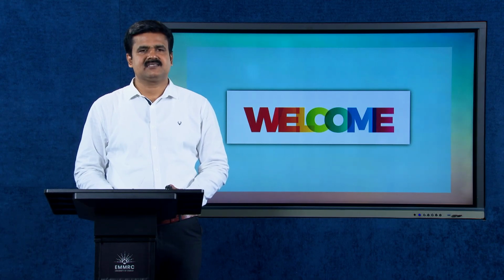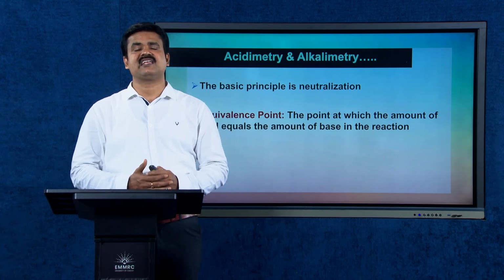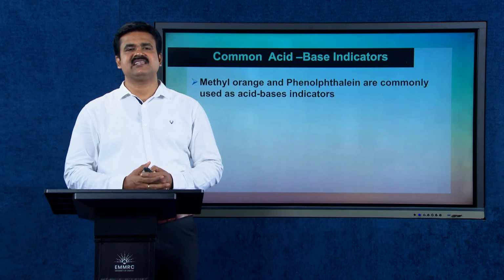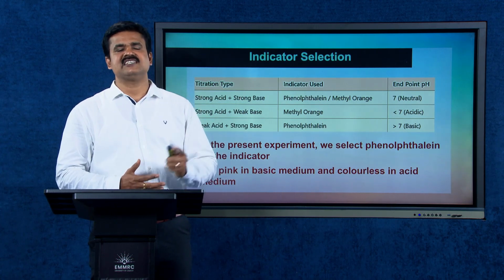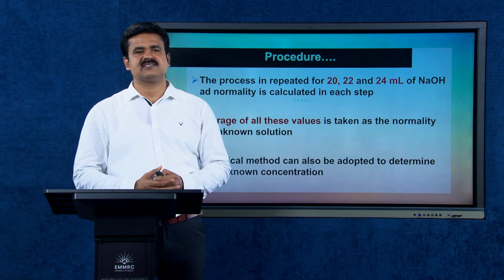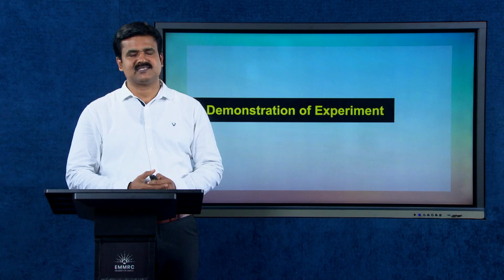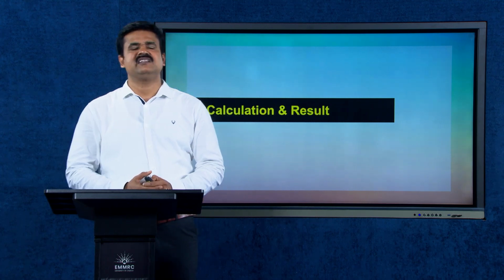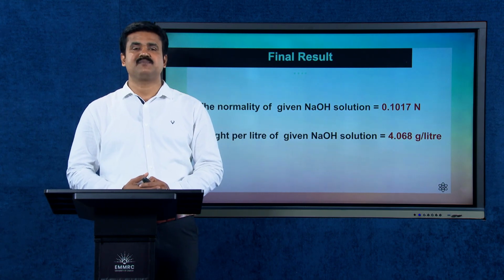68. Experiment 1 Strong Acid Vs Strong Base Titration (HCI X NaOH)